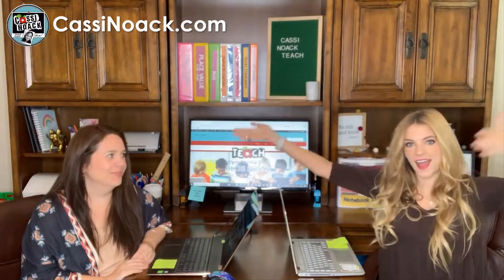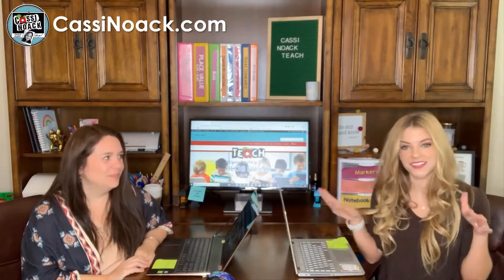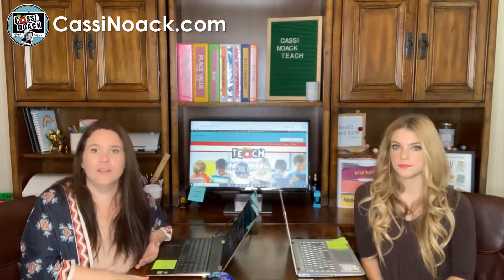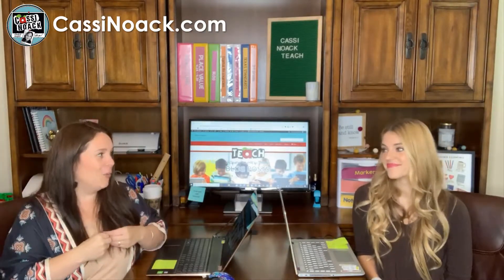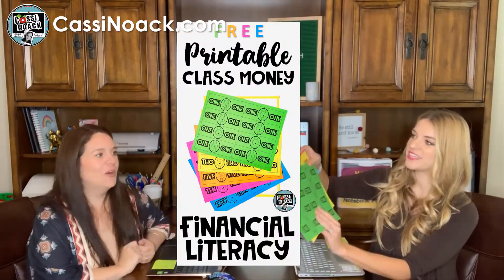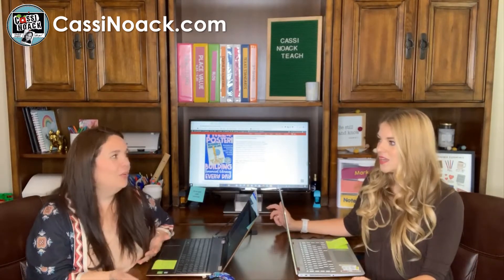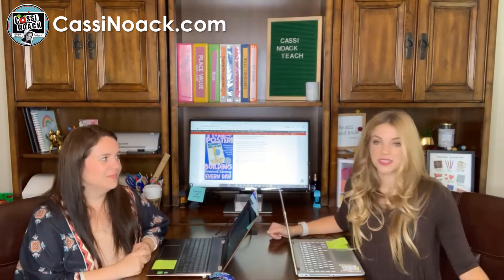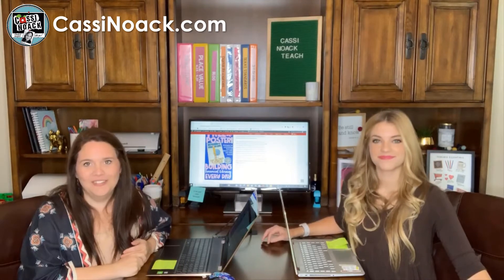Financial Literacy in the Classroom - How to Build Money Sense Into Your Students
In this week we discuss integrating financial literacy into your classroom.  Callie will discuss some ideas for beginning, and I'll talk about what you can do to take your class to the next level. This weekly video chat correlates with my blog post, "Financial Literacy for Kids." Check out the post to get some ideas to get your started, plus FREE resources you can use now!
Freebies are found on the blog!